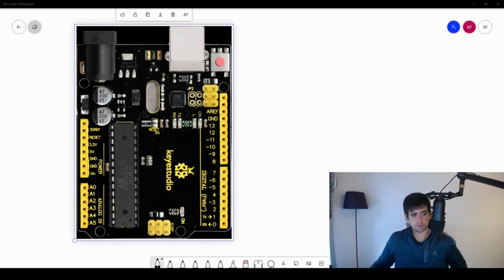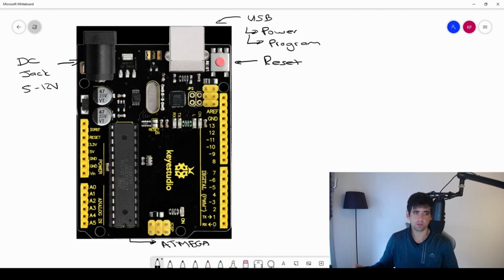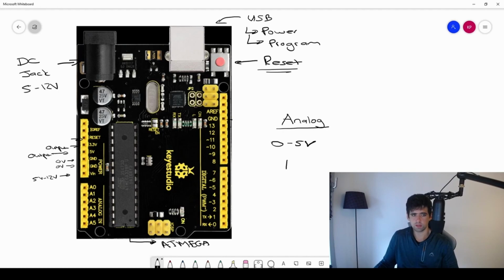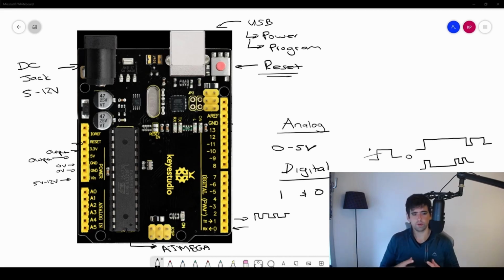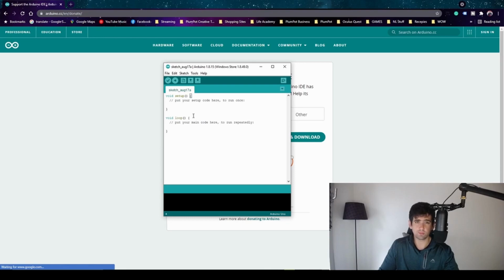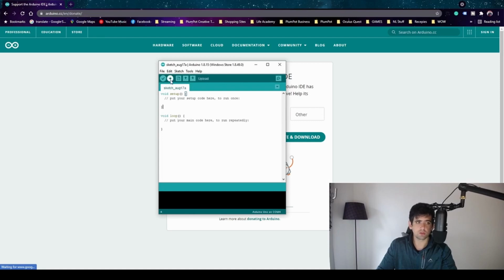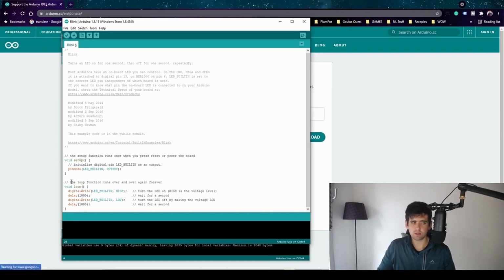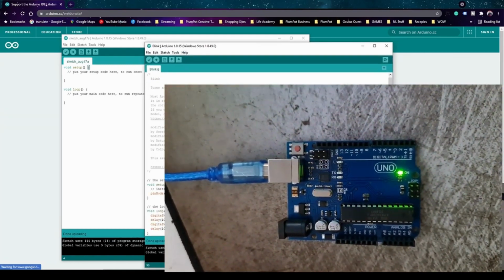Introduction to Arduino UNO and Blinking LED Tutorial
This is part of our Tutorials on Arduino, please have a look at our playlist to find the correct order to watch these videos :)

In this video we introduce the Arduino UNO and how to program a blinking LED to it.

This video is part of a lesson we did on our PlumPot Academy Website. You can find the full lesson page here:

and

📚Altium Tutorials📚

📚KiCadTutorials📚

💻Download your free Altium Designer 20💻